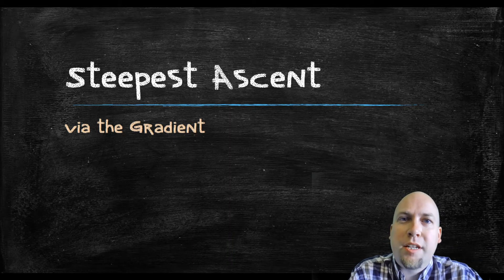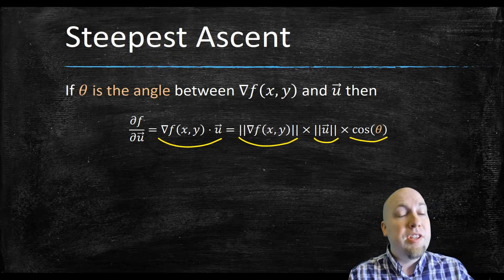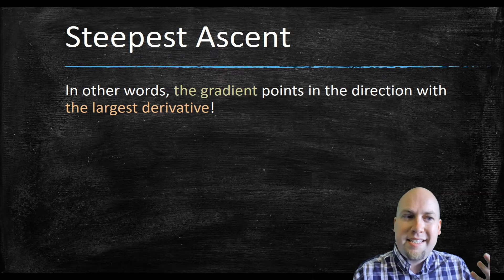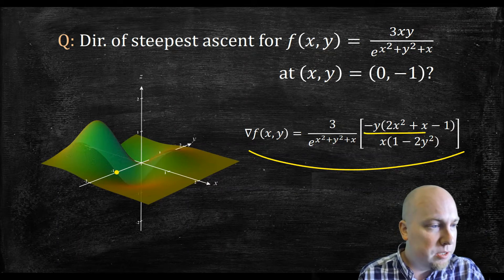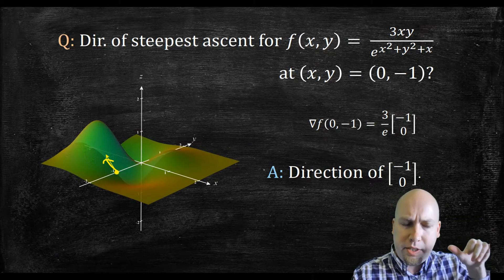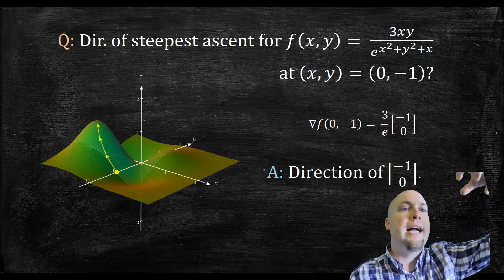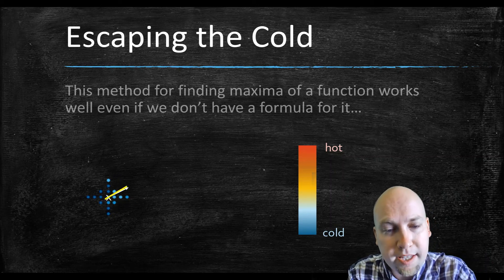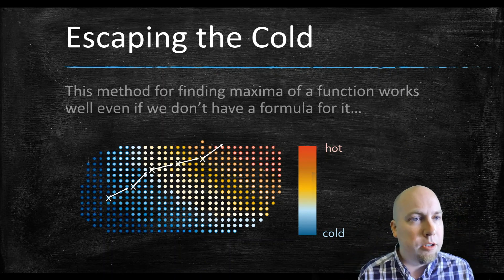Applied Calculus - Steepest Ascent via the Gradient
We learn about the direction of steepest ascent of a multivariable function, which is given to us by the gradient.

Timestamps:
00:00 - Introduction
00:46 - Mathematical justification
02:38 - Numerical example
05:31 - Escaping the cold